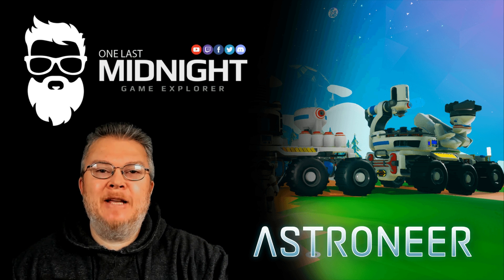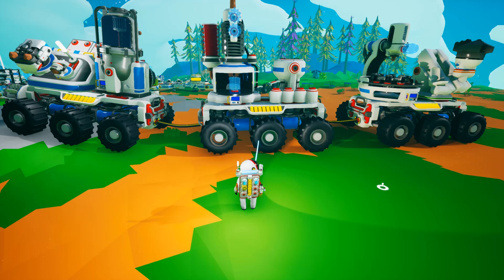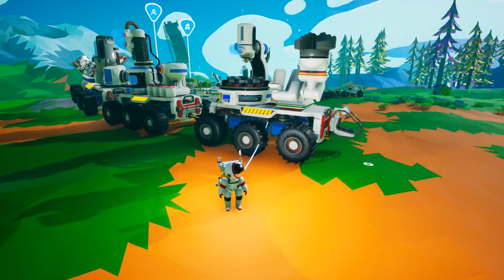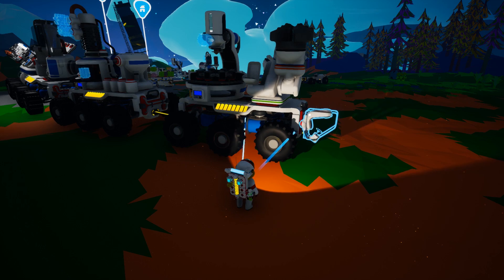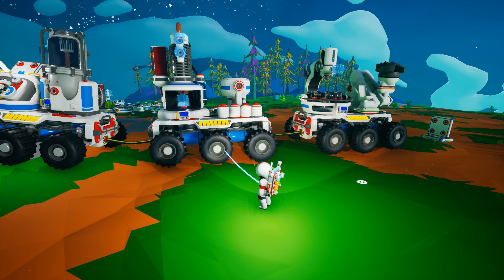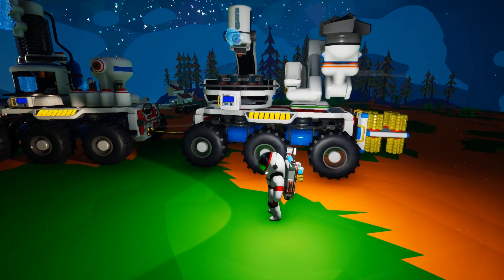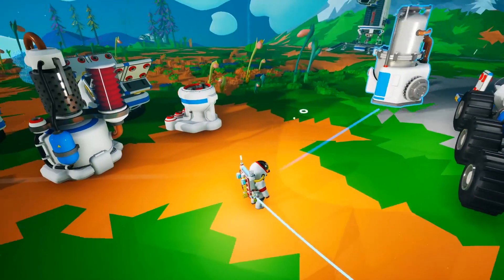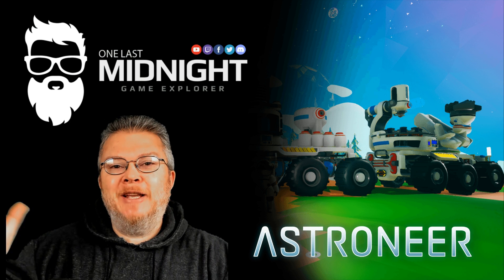Astroneer - 1.0 - MOBILE BASE - A HELPFUL GUIDE